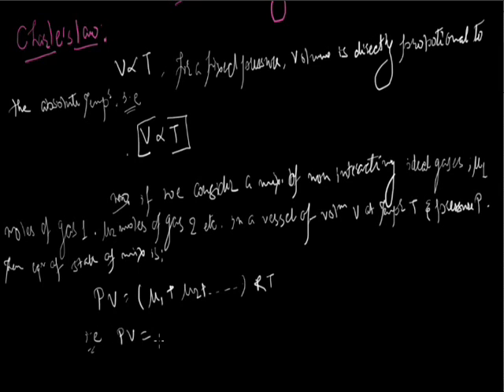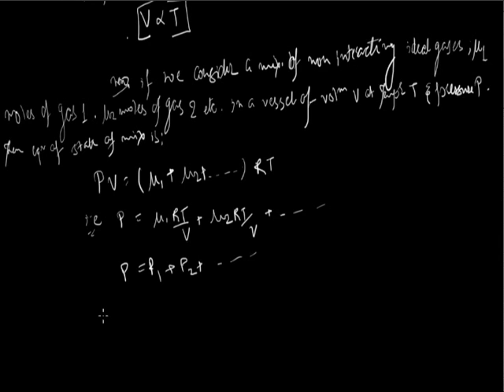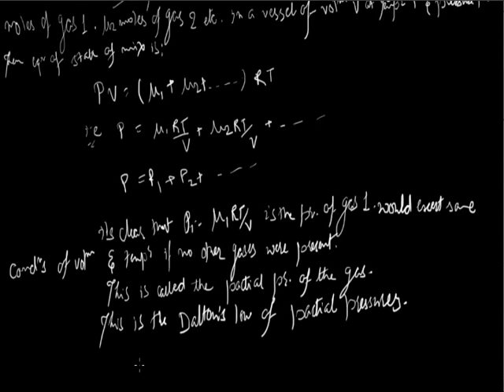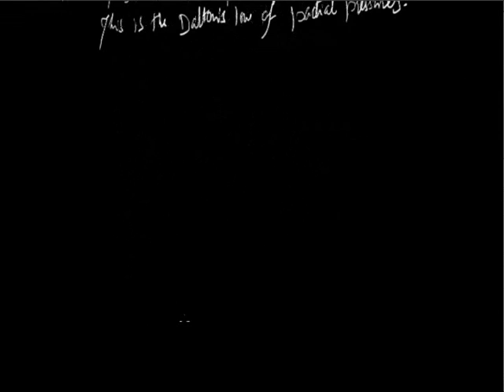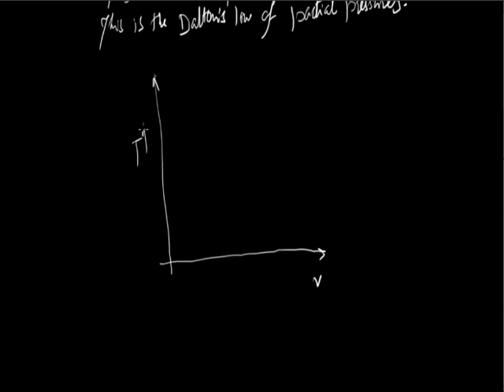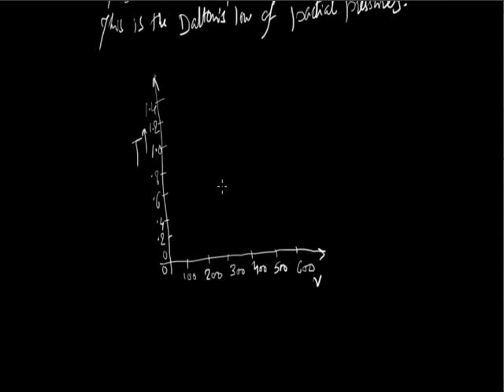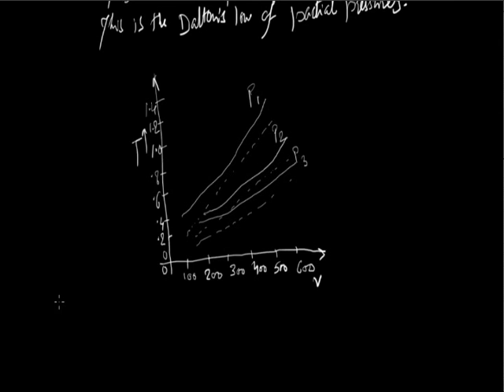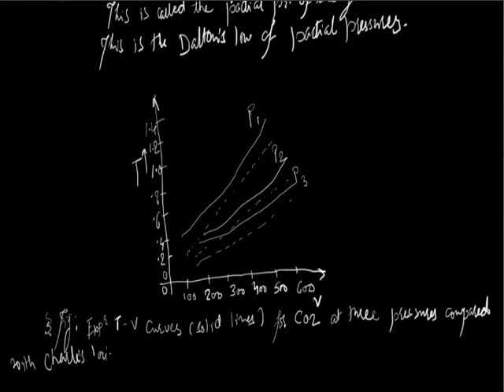Kinetic Theory 004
T V graphs of ideal gases grade xi